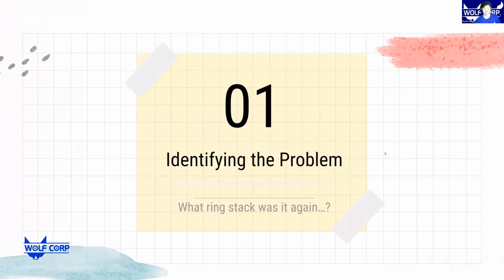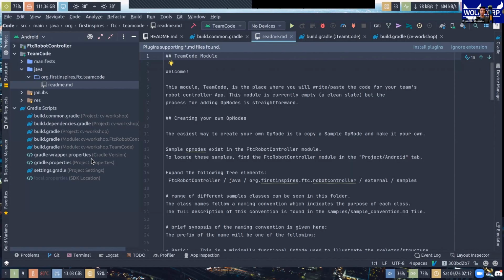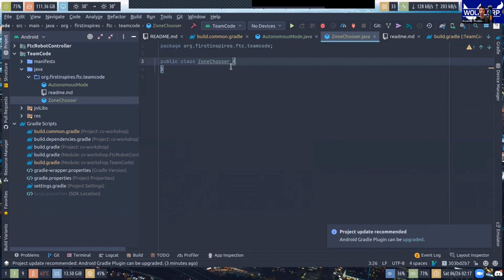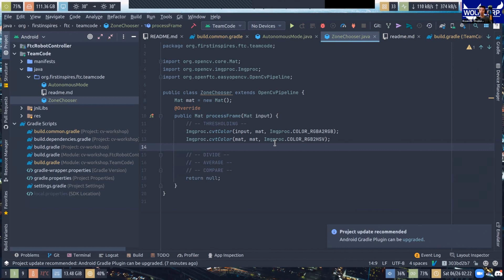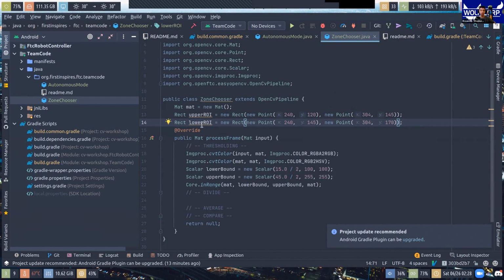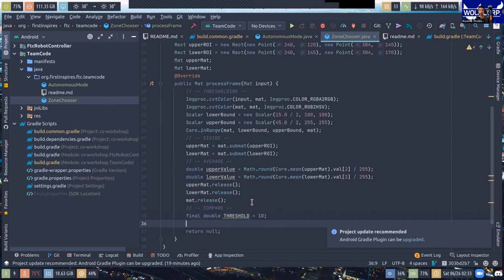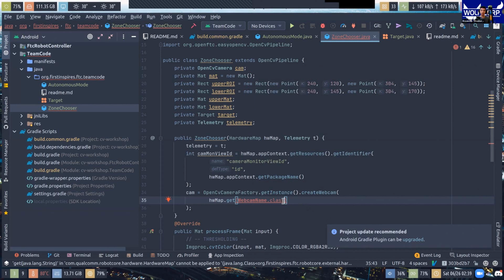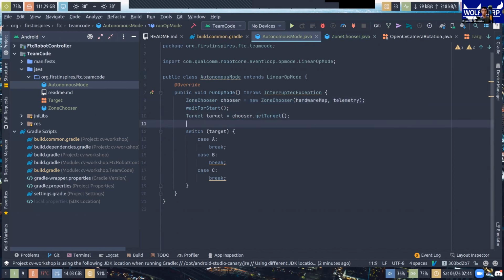Open CV for FTC #2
This vision workshop is primarily aimed at those new to computer vision or those who know a bit of computer vision but never applied it to FTC. We will go over our attempts at creating a vision algorithm during last season and then code the final solution from scratch. omgrobots ultimategoal firsttechchallenge freight frenzy

There are no prerequisites for this workshop and you do not need to install anything. However, if you do want to follow along, you only have to install Android Studio; further instructions are available during the workshop.